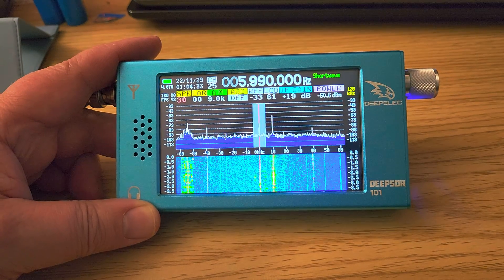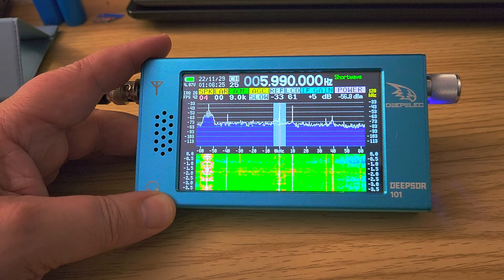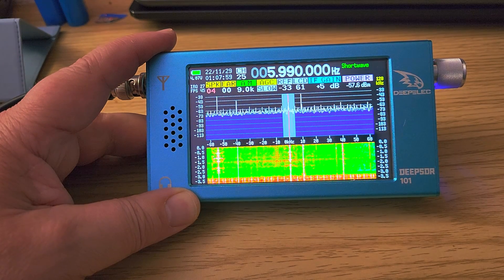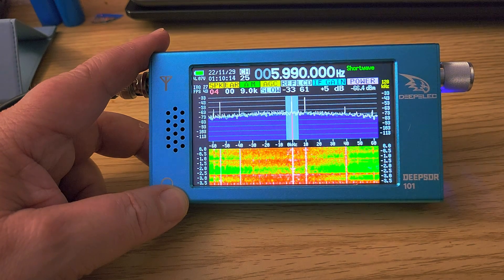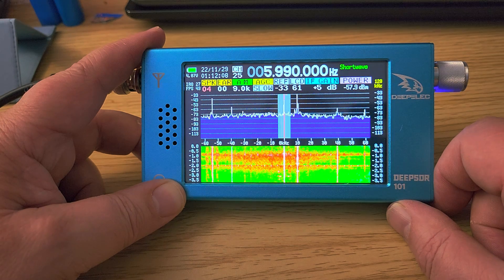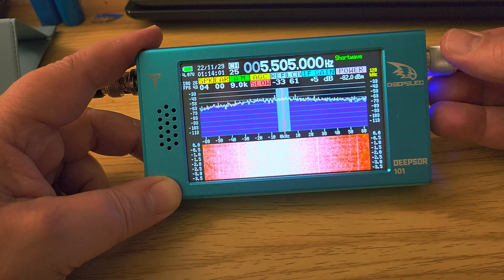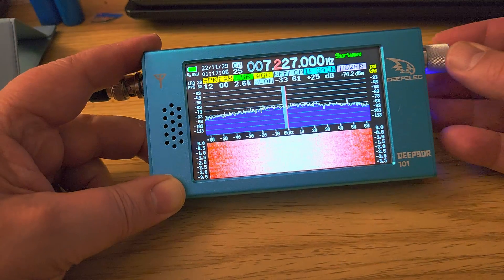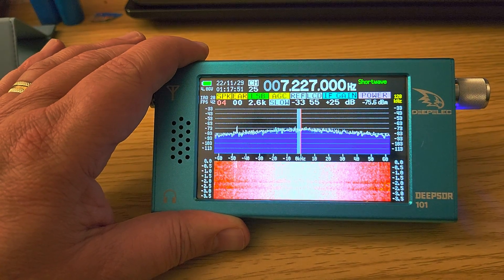First Impressions of the DEEPSDR 101 portable receiver performance problems and interface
Definitely uneven perfomance, FM breakthrough and easy overload, touchy settings to get a good signal and drive you mad interface